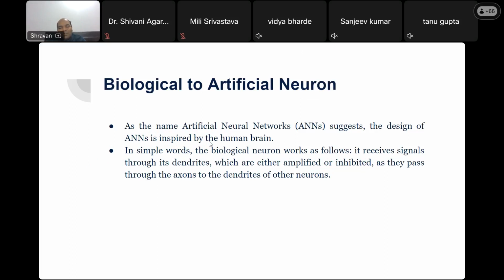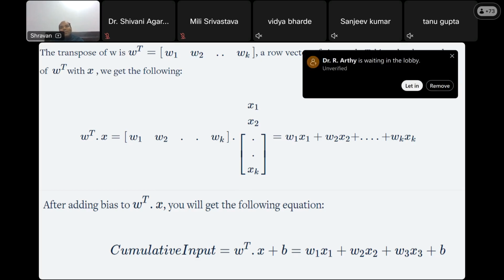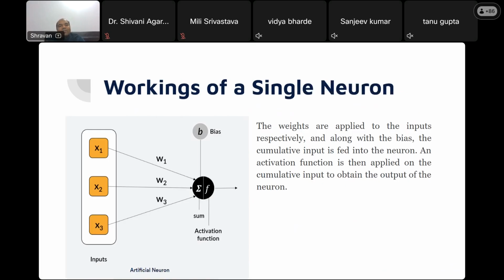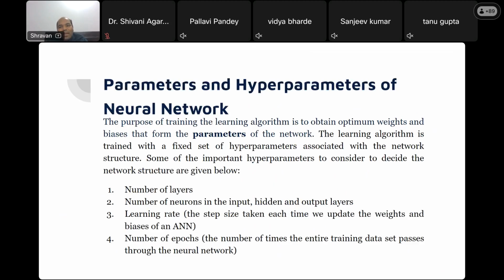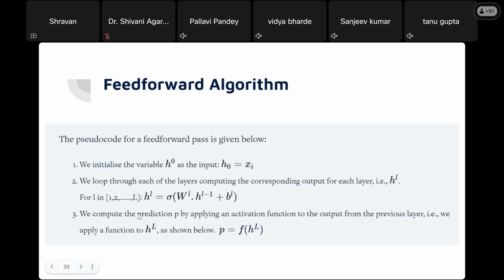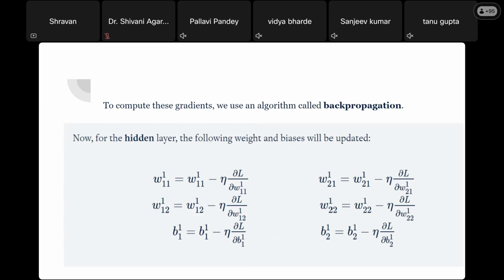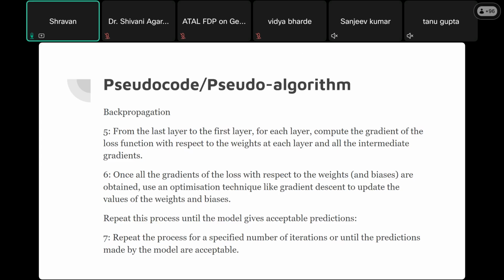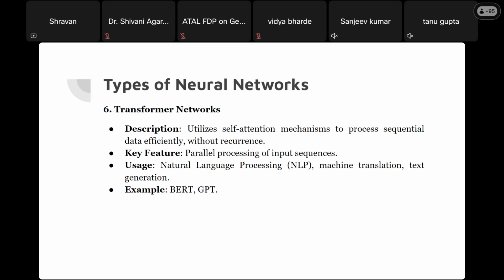ATAL FDP on Generative AI Mastery 17 DEC 2024 20241217 1532 1